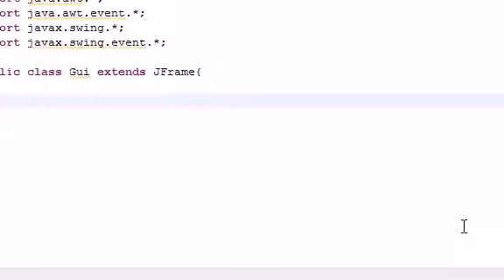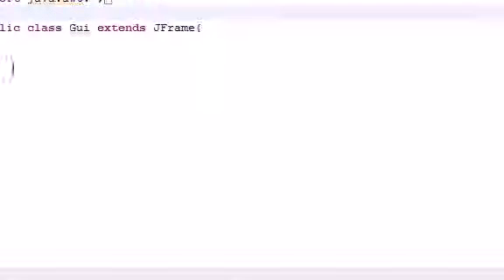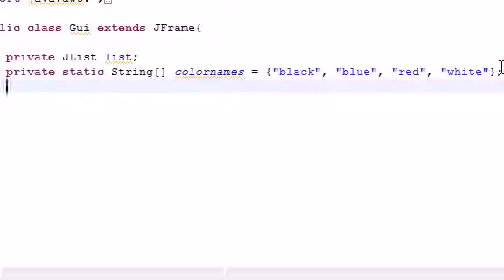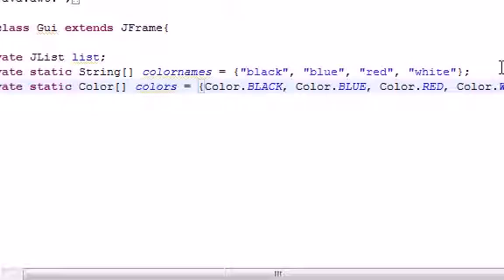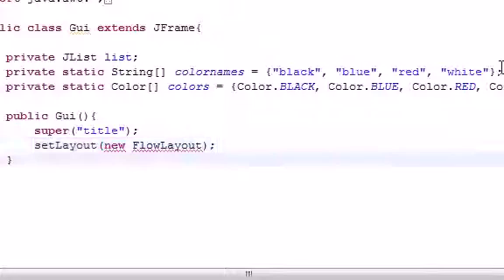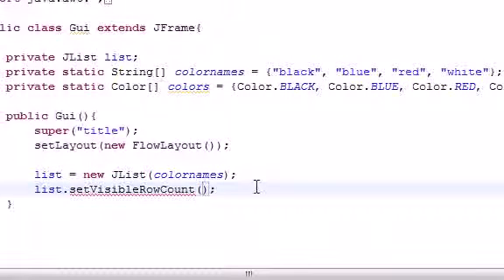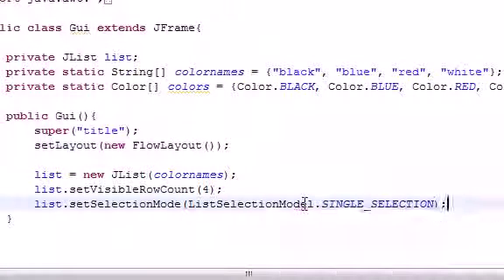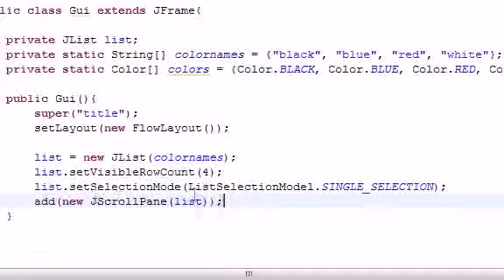Java Programming Tutorial 70 JList